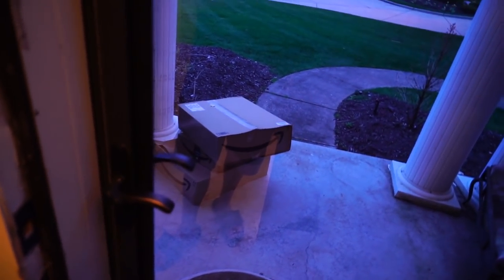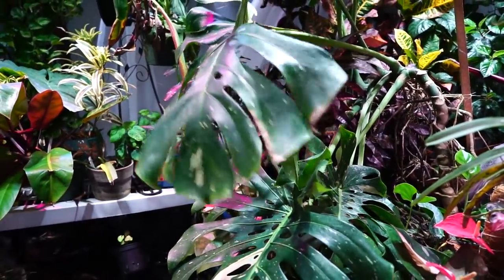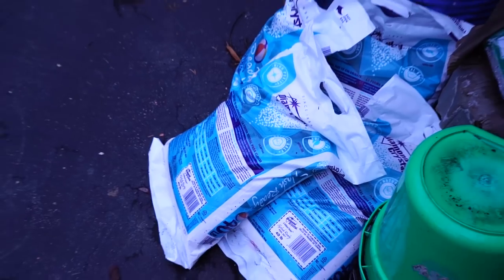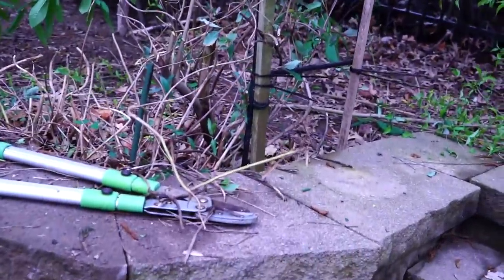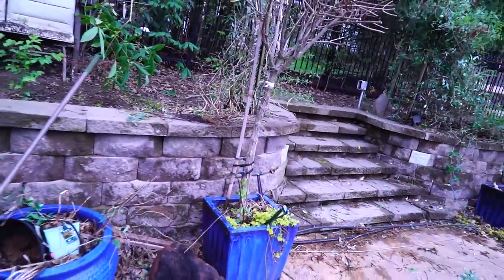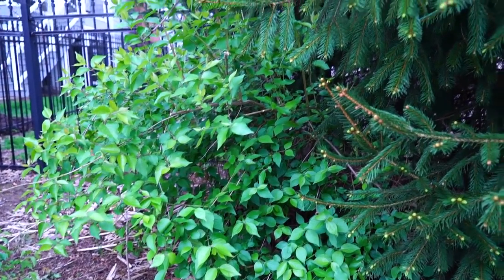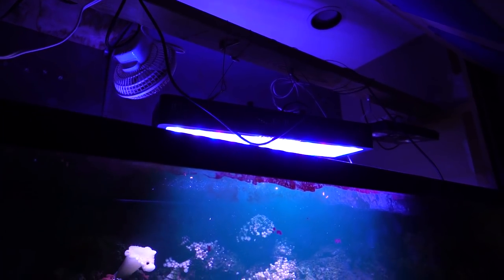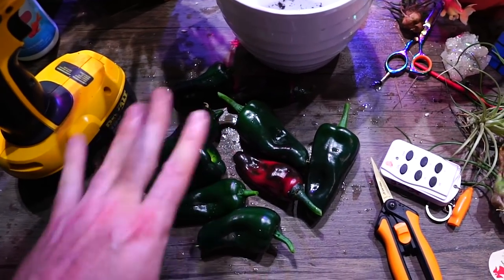Garden Cleanup || Houseplant Things || Tank Talk || Pepper Harvest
Another week of waiting for the weather to warm up so I can get to moving the houseplants and tropical plants outside! I used this time to give brief updates on some houseplants. Mainly how i am preparing my plants to be moved outside. For the most part I am just stimulating the foliage right now to prepare them for the air movement outside. Hardening plants off to light is more tricky when they are large and can't be moved in and out easily, so that part will have to wait. The alocasias are growing wonderfully and hopefully will be more sturdy to the move this year, but we will see, they are delicate about drastic changes.
After talking about the houseplants I went outside to do some garden cleanup and start a garden bed renovation. After pruning the honeysuckle vines and hydrangeas I tried to talk some about the invasive Bush Honeysuckle before going back in the house to warm up.
My rescue fish, a sailfin tang deserved some attention. That poor fish looked horrible when it was given to me. With some TLC and proper water quality and diet the lateraline line issues have nearly 100% resolved. I also used the tank time to talk about my light conundrum and LED aquarium lighting.
Finally I went back into the grow room, demonstrated how I spray off my plants foliage to help with hardening the plants off and harvested peppers from my indoor grow Poblano / Ancho Pepper plant!